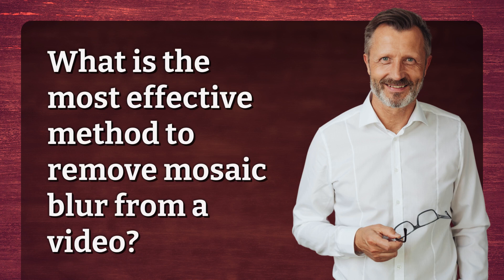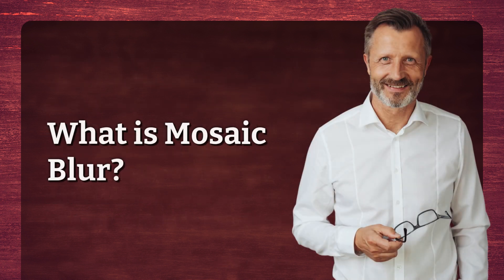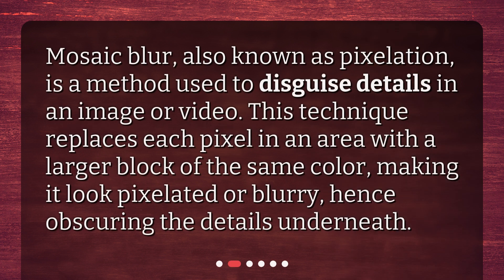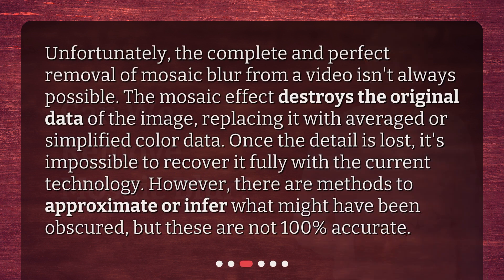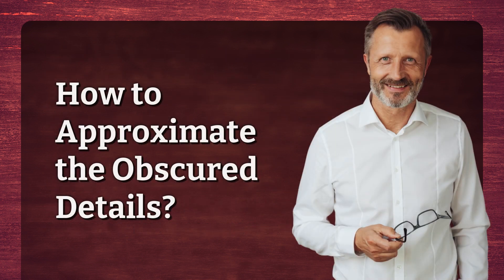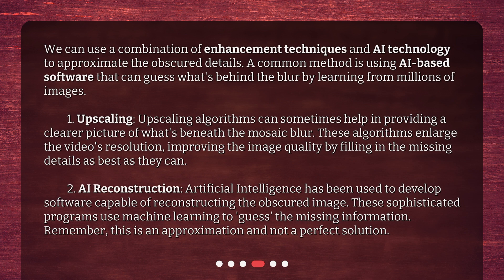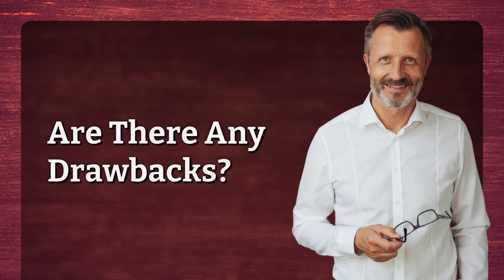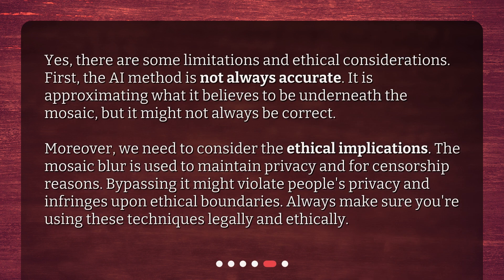What is the most effective method to remove mosaic blur from a video?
Unmasking the Picture: Removing Mosaic Blur from Videos • Discover the most effective methods to remove mosaic blur from your videos in this captivating tutorial. Learn about mosaic blur and its purpose, understand the limitations of complete removal, and explore enhancement techniques and AI technology that can approximate the obscured details. Find out how upscaling algorithms and AI reconstruction can help you reveal what's hidden beneath the blur. Don't miss out on this informative video!

00:00 • What is the most effective method to remove mosaic blur from a video?
00:30 • What is Mosaic Blur?
00:51 • Can We Remove Mosaic Blur?
01:21 • How to Approximate the Obscured Details?
02:14 • Are There Any Drawbacks?